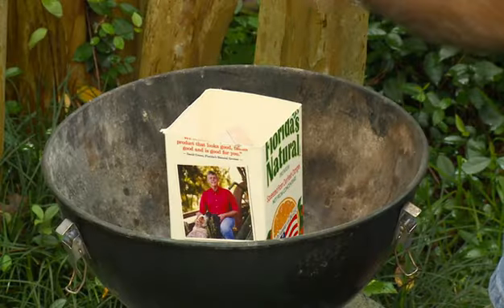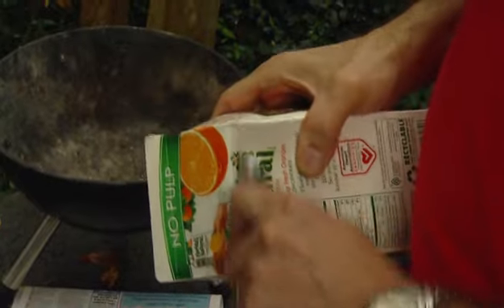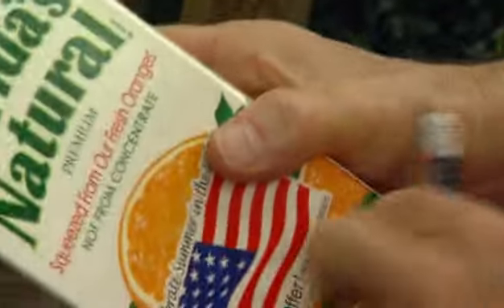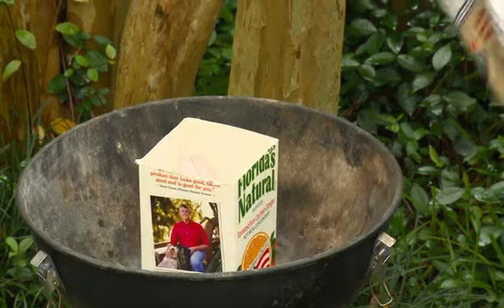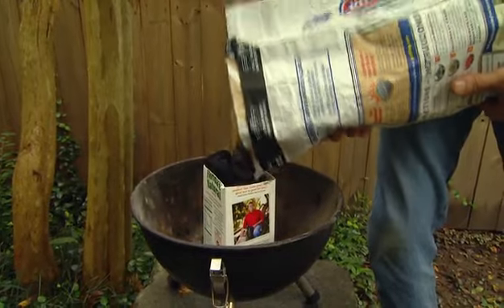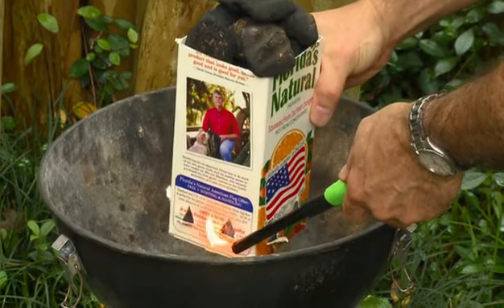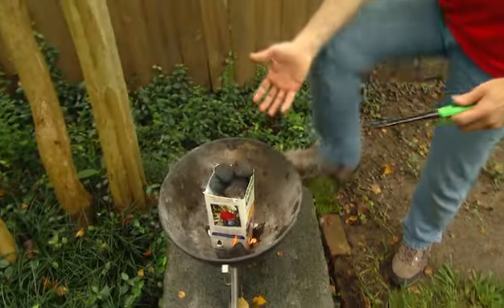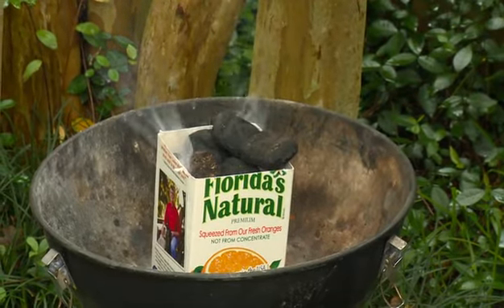Easy Way to Start a Charcoal Grill with this DIY Charcoal Grill Chimney Starter